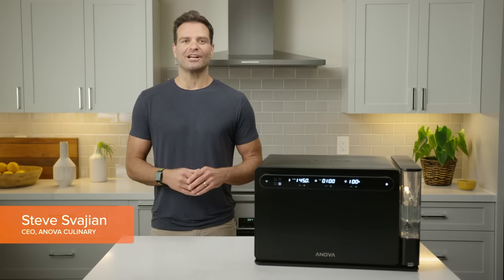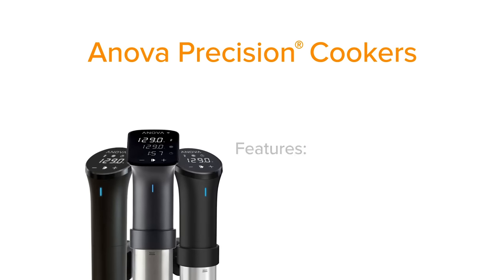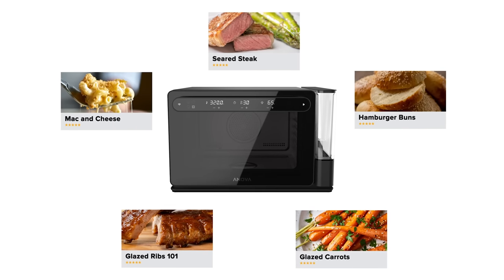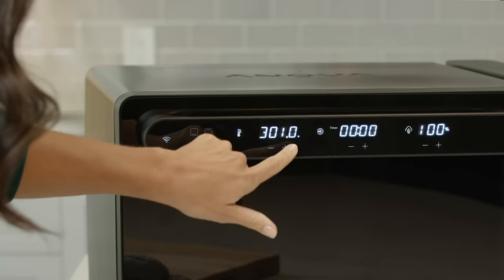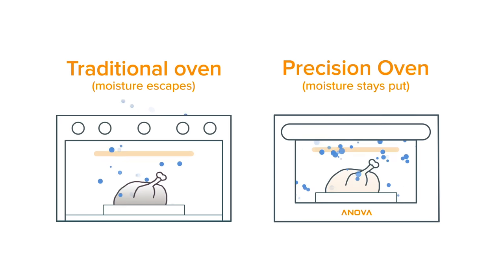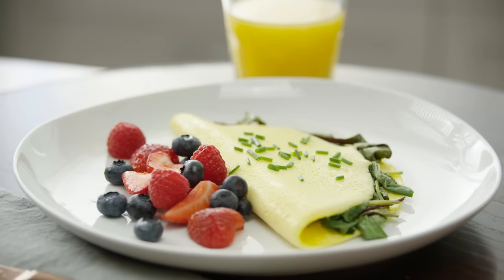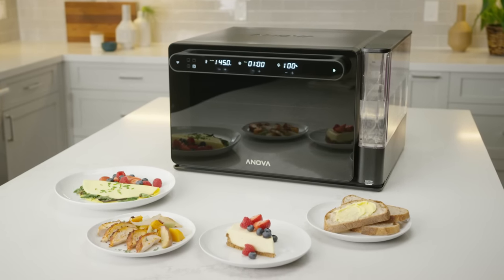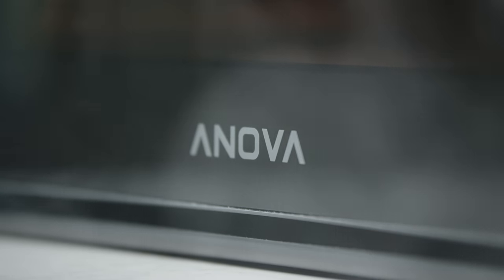The Anova Precision® Oven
Four years in the making, we are excited to announce the launch of the Anova Precision® Oven, the first combination convection-steam oven, or “combi oven,” with pro-level features designed specifically for the home. The new Anova Precision® Oven is a Wifi-connected, multi-stage cooking, steam-enabled countertop combi oven that allows the home cook to have very precise control over temperature and steam of their food.